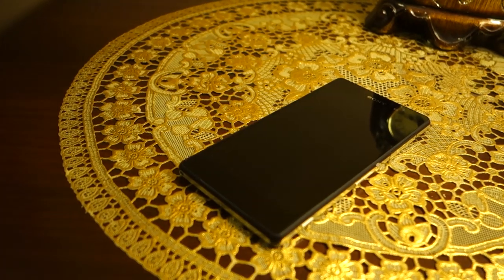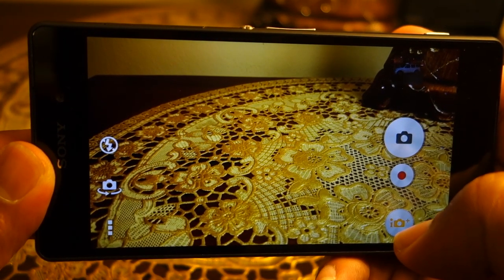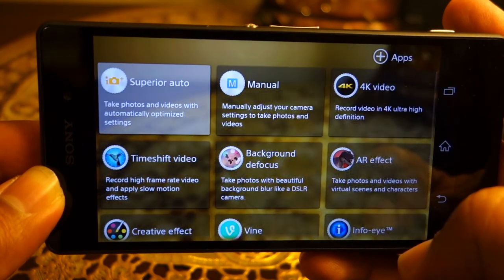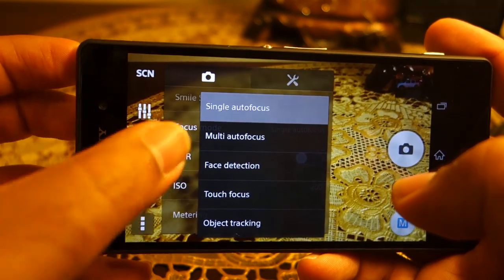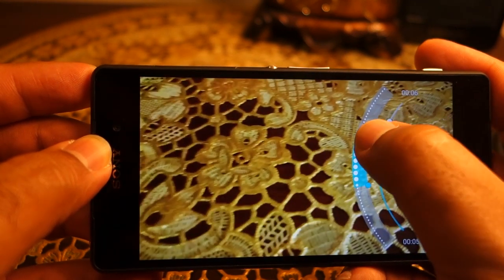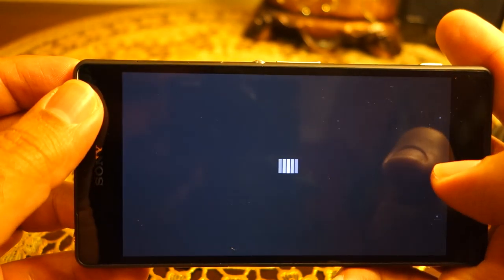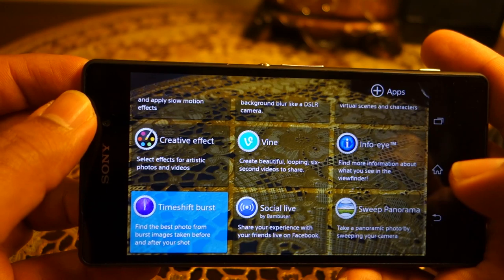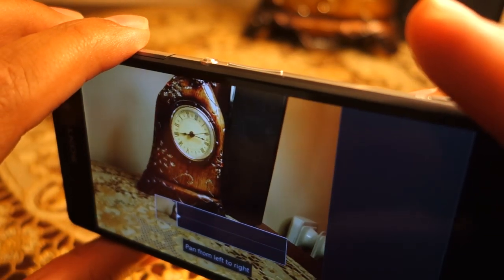Sony Xperia Z2 Camera Review - All you Need to Know about Z2 Camera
This is the camera review of Sony Xperia Z2 and show you the complete walkthrough of camera interface and provide samples of each shooting mode.